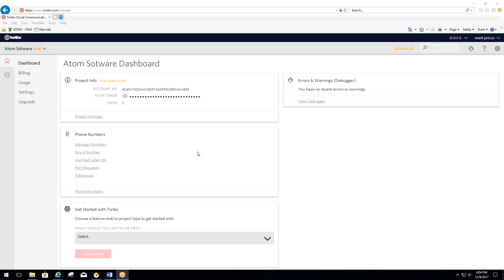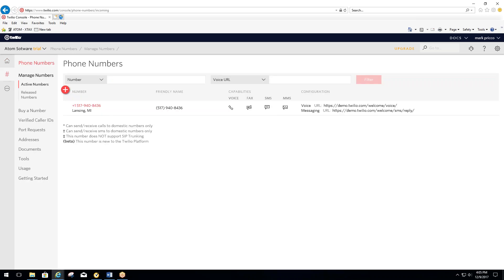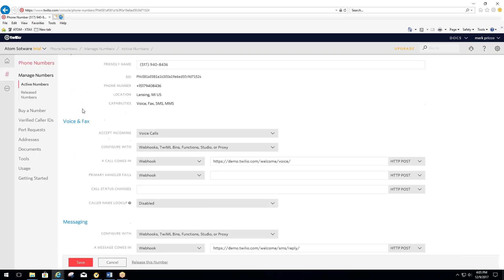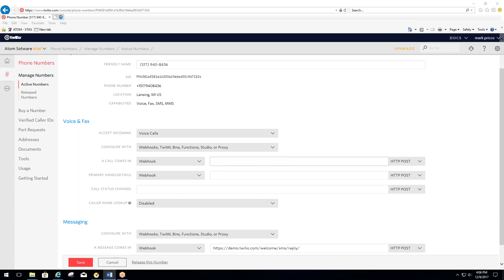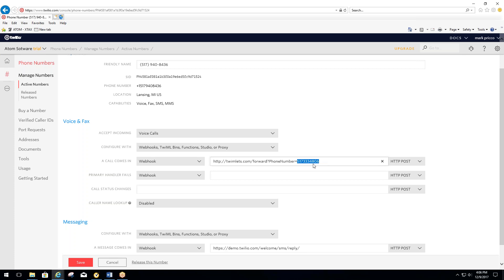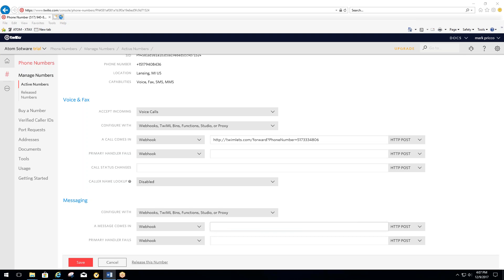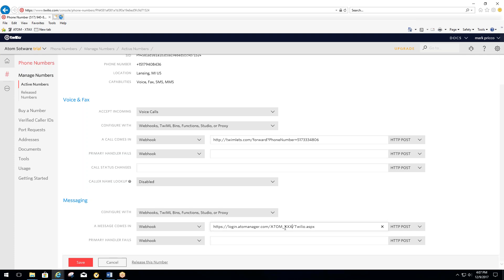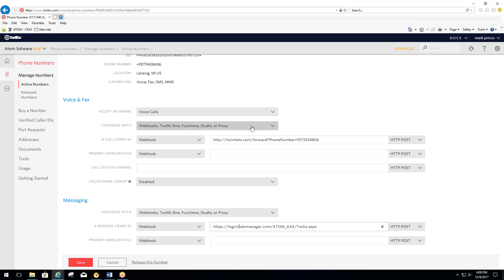Step 2 Configure Incoming Calls and Incoming Text Messages (2018)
This video explains how to configure incoming calls and incoming text messages.  The incoming calls configuration will allow for call forwarding and the incoming text message configuration will allow receiving text messages in ATOM Software.